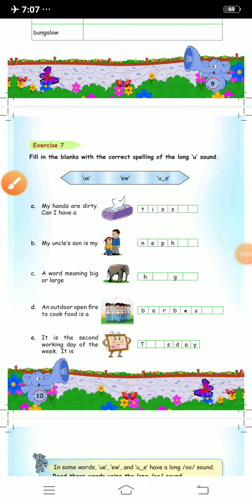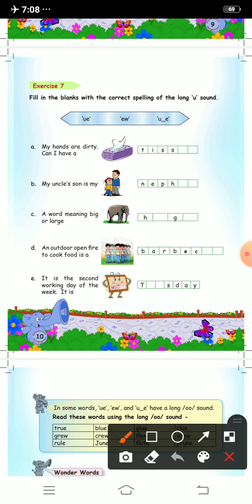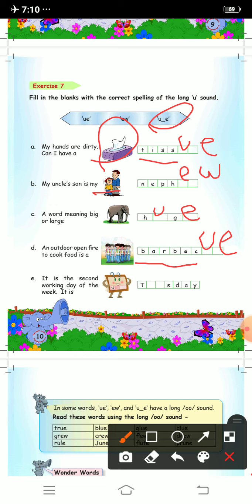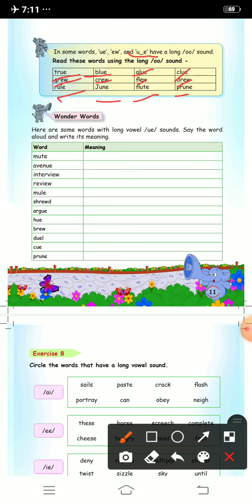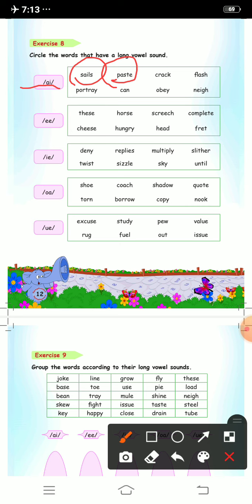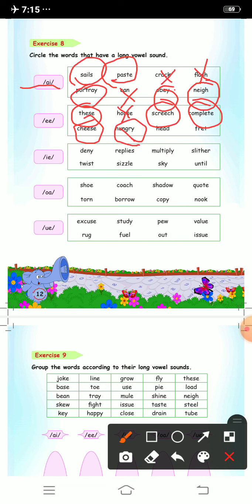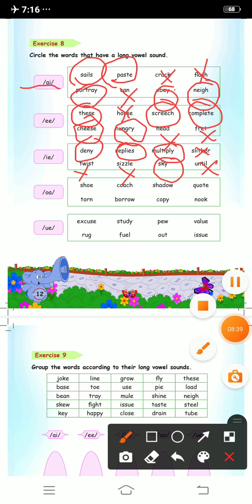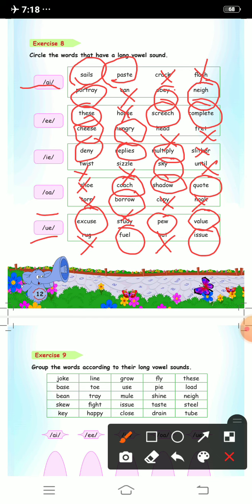Class 2 Symphonics " Short and long vowel sounds " (26/04)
Workbook exercise